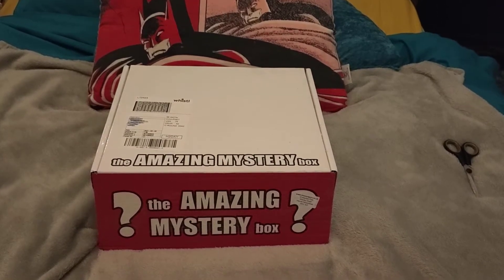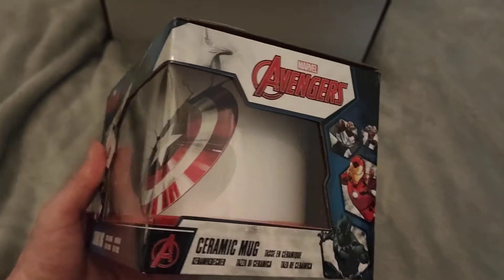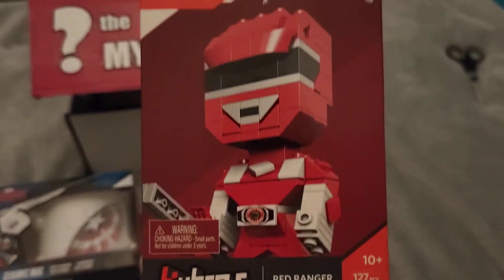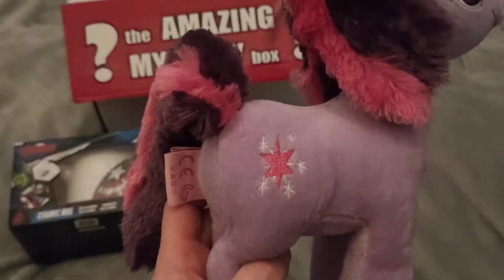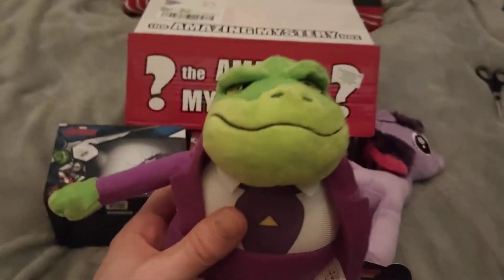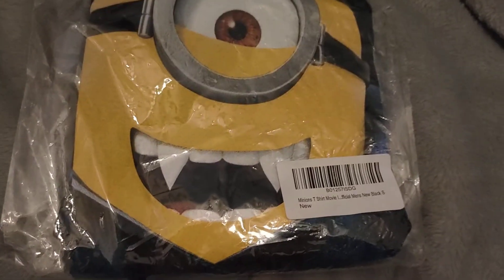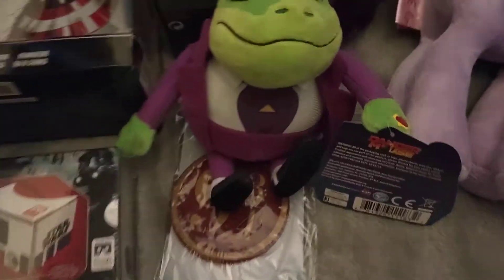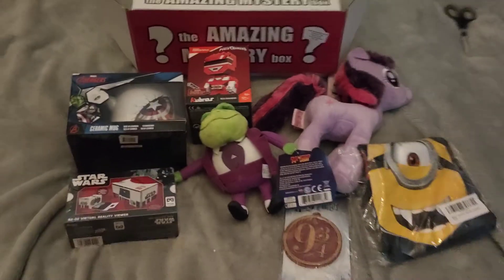The Amazing mystery box! unboxing! star wars, marvel, Captain America, minions, mlp and more..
another unboxing